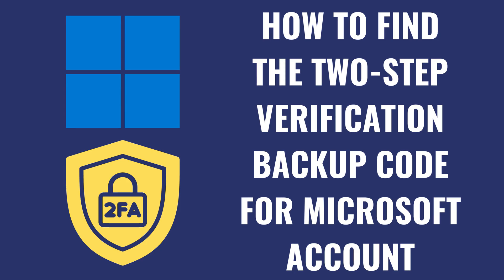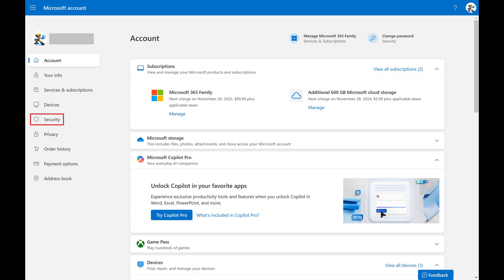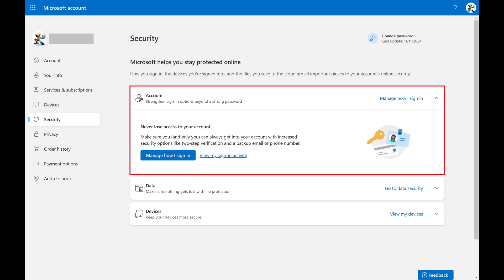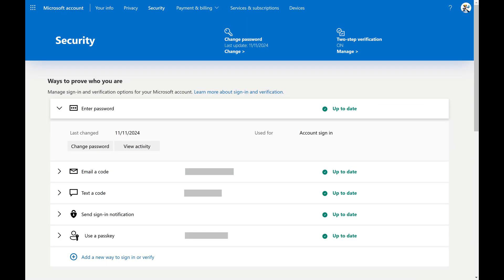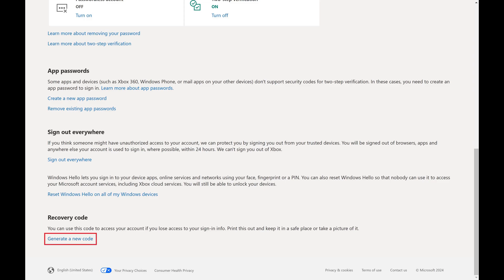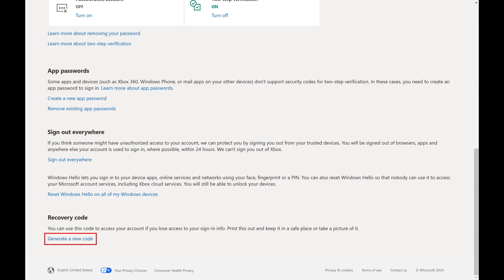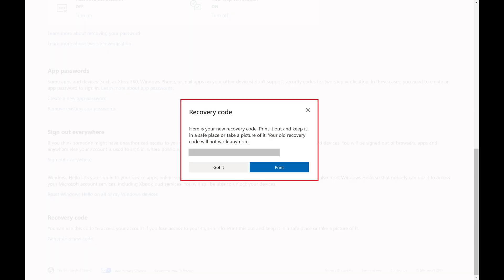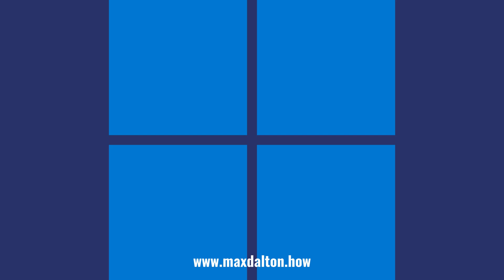How to Find the Two-Step Verification Backup Code for Microsoft Account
In this video I'll show you how to find the two-step verification backup code, or recovery code, for your Microsoft account. And to be clear, unlike other services, Microsoft only gives you one recovery code and not a bunch of codes. Also, Microsoft doesn't show you your current backup code, and if you lost your current backup code you'd be heavily advised to generate a new one.

Timestamps:
Introduction: 0:00
Steps to Find the Two-Step Verification Backup Code for Microsoft Account: 0:26
Conclusion: 1:25

Video Transcript:
Step 1. Open a web browser, navigate to Account.Microsoft.com, and then sign in to the Microsoft account you want to change the password for.

Step 2. Click "Security" in the menu on the left side of the screen. Security options are displayed on the right side of the screen.

Step 3. Make sure the Account section is expanded on the right side of the screen, and then click "Manage how I sign in." The associated screen opens.

Step 4. Scroll down to the bottom of this screen until you see the Recovery Code section, and then click "Generate a new code" in this section. Again, Microsoft doesn't show you your current two-step verification backup code, so the only option you have is to generate a new code. A Recovery Code window opens, where you can see your new Microsoft account recovery code. You should either print this code, or copy it to a safe place where you can access it if you need it.